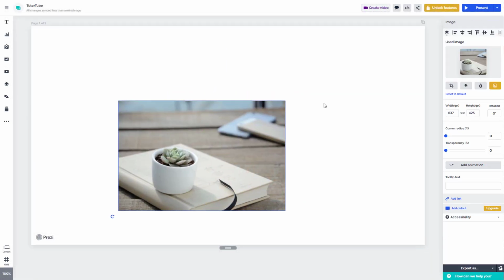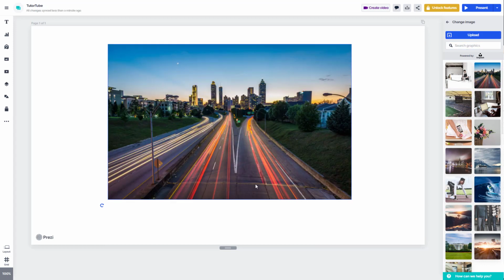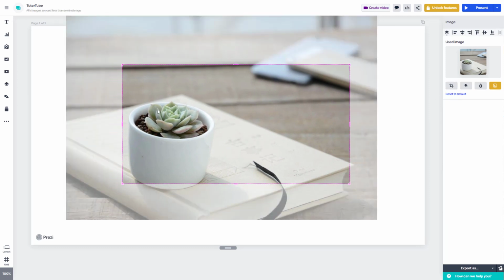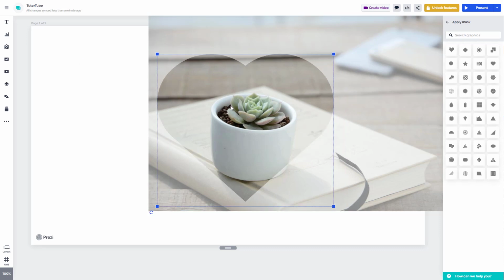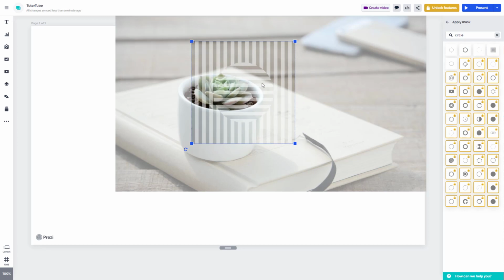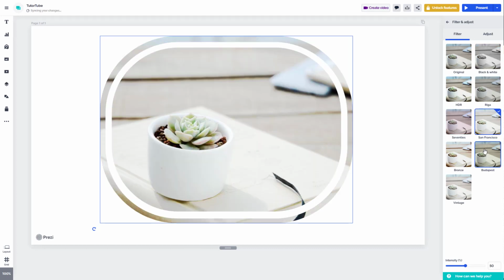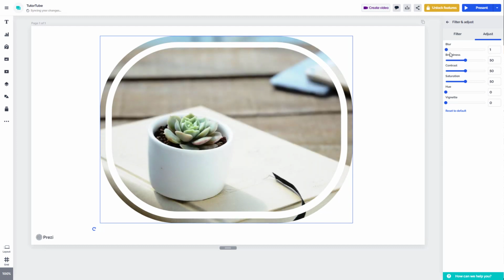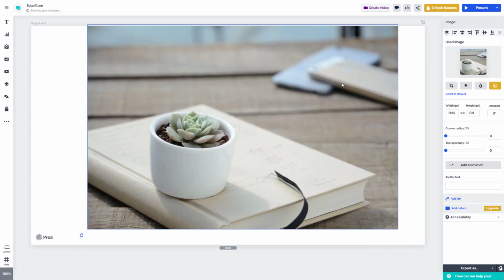Prezi Design Tutorial - Lesson 26 - Image Crop, Mask, Filter and Adjust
In this tutorial, we will be discussing about Image Crop, Mask, Filter and Adjust in Prezi Design